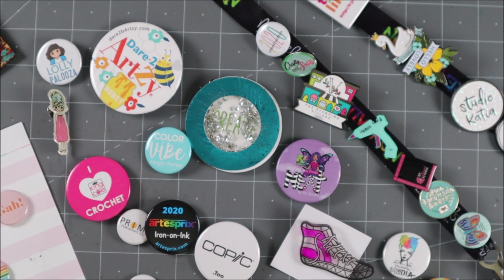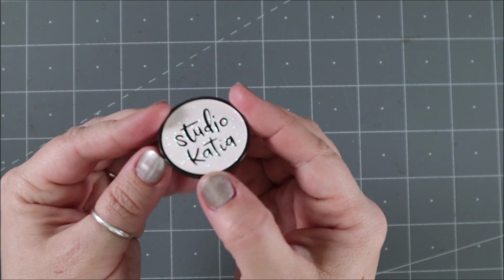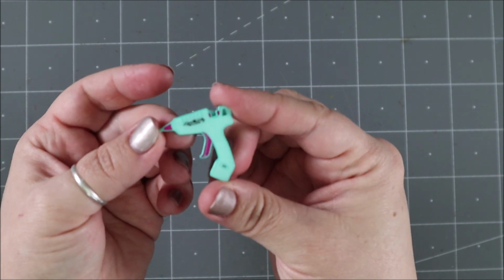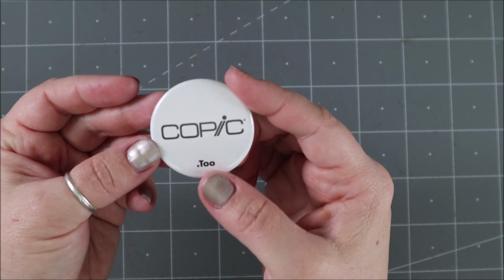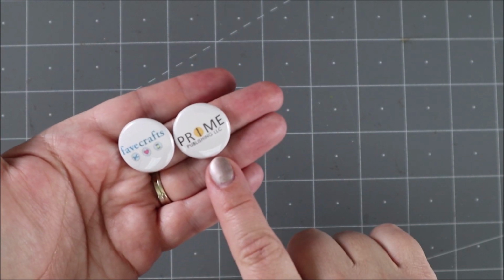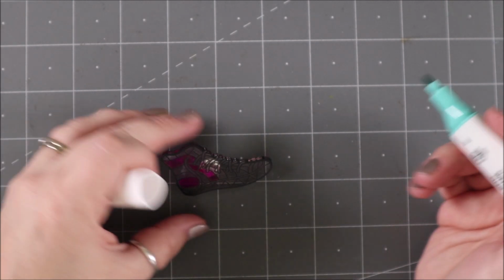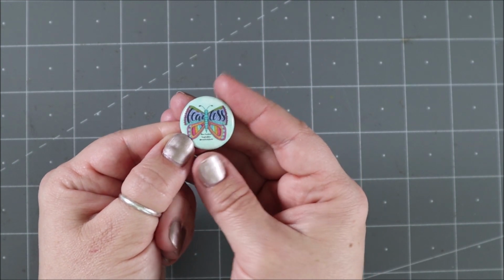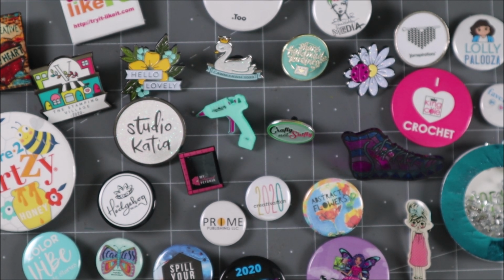Creativation 2020 - Buttons, Pins, and Flair from the Show!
Thank you to all the wonderful companies, friends, and coworkers who passed along a wonderful button or pin to me at Creativation 2020 - they truly are little pieces of art!

My videos are all about Lifestyle Crafts including:
Scrapbooking
Cards
Mixed Media
Paper Crafts
Home Decor
Storage and Organization
Technique Tutorials
Stamps
General Crafts
Accessories
Homemade Gifts
Art Journals
Product Reviews